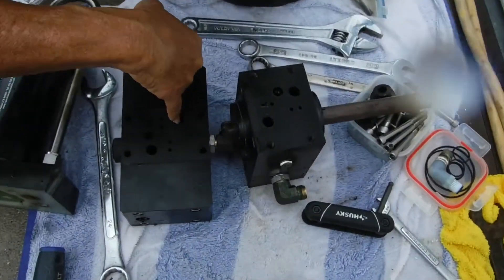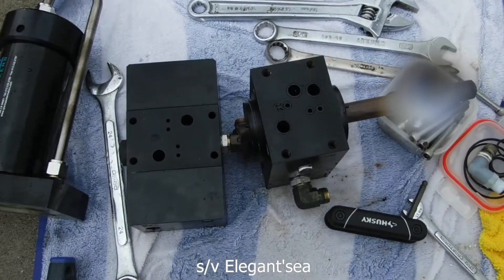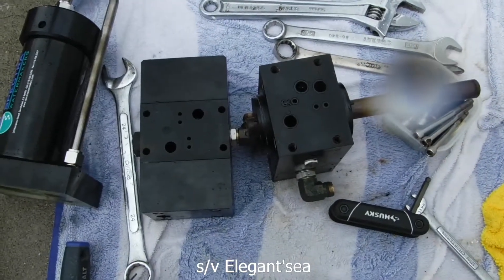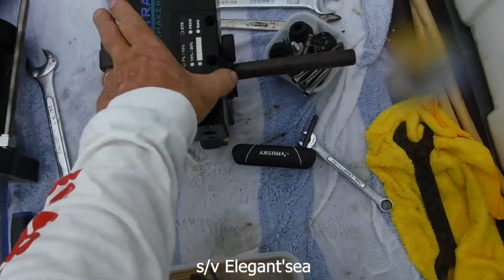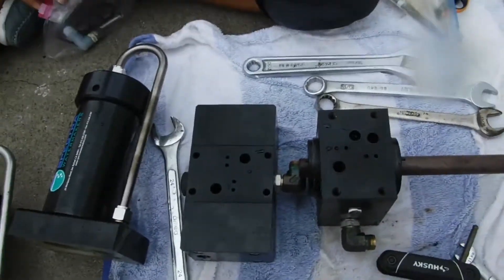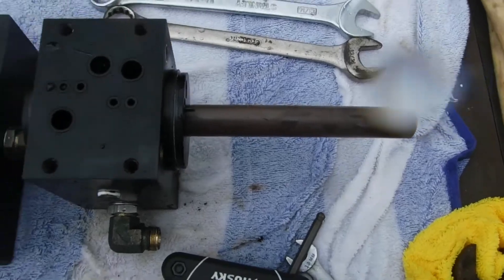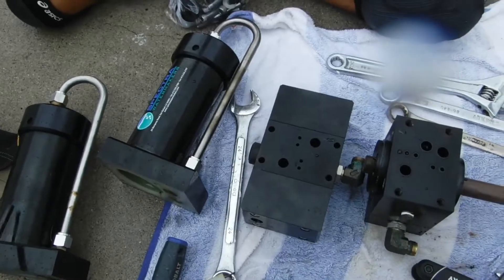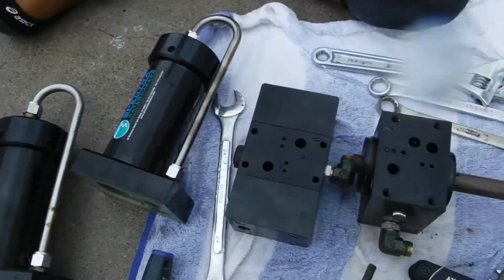2 Spectra Ventura Watermaker 202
Taking the Spectra Ventura Watermaker 200T Deluxe apart to fit in suit case.
We are going to rebuild our Spectra Ventura Watermaker 200T Deluxe. The high pressure pump and needs rebuilding and the membrane needs replacing. It has been nine years and it has gone from 8 gph to 6 gph. It is supposed to get rebuilt after six years. We took it apart and are going to rebuild the HP pump in the US. We will get the kit and do the work ourselves. Bring back a membrane.